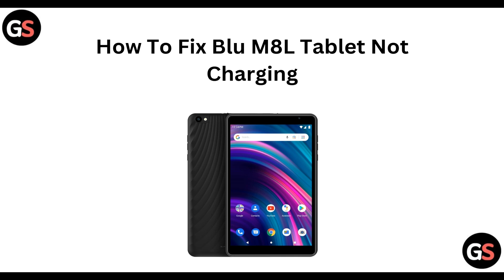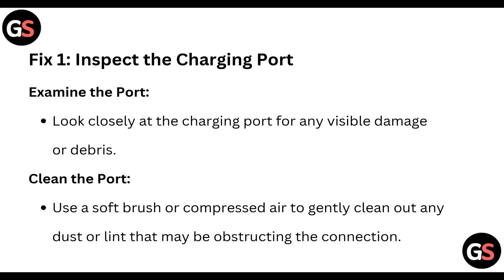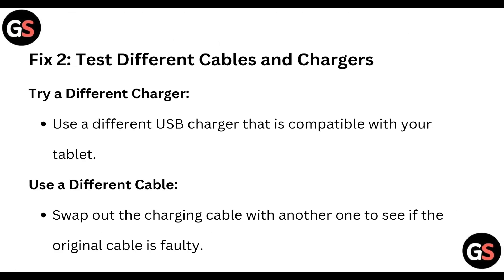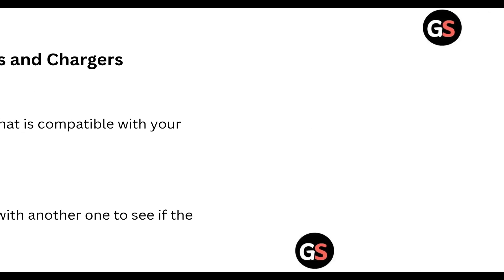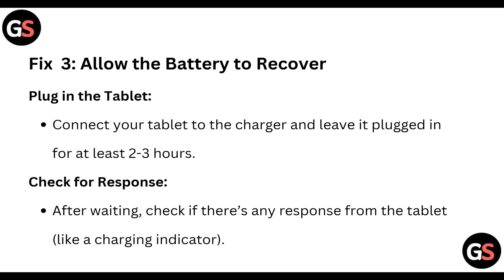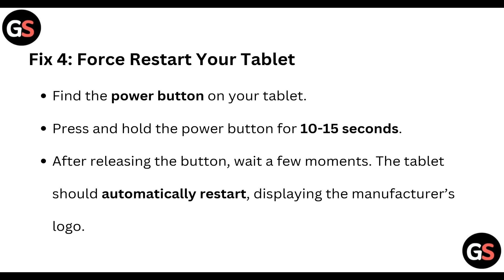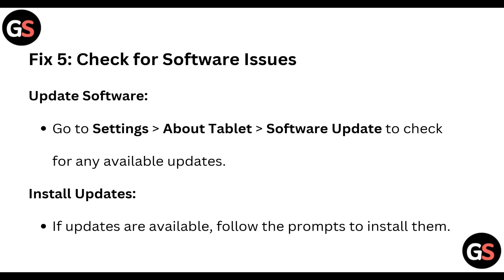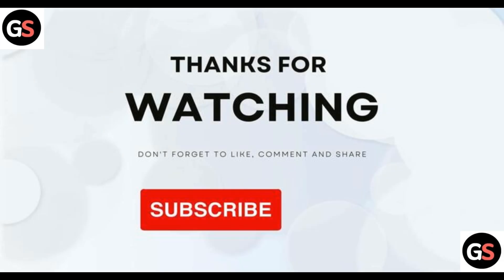How To Fix BLU M8L Tablet Not Charging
In This Video, We Address The Common Issue Of The BLU M8L Tablet Not Charging. We Will Present A Series Of Troubleshooting Steps Designed To Help You Pinpoint The Cause Of The Problem And Implement Effective Solutions. Whether It’s A Hardware Or Software Issue, Our Expert Tips Will Assist You In Getting Your Tablet Back To Working Condition.

0:00 Introduction
0:14 Fix1:- Inspect The Charging Port
0:34 Fix2:- Test Different Cables And Chargers
0:54 Fix3:- Allow The Battery To Recover
1:12 Fix4:- Force Restart Your Tablet
1:32 Fix5:- Check For Software Issues